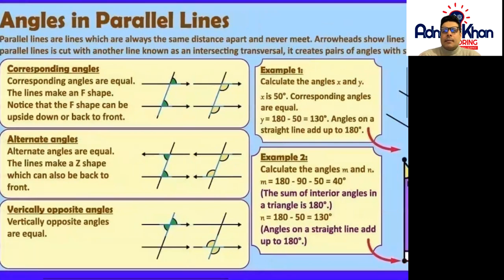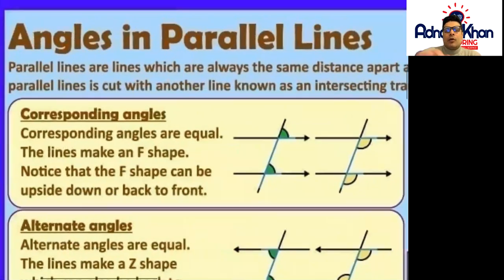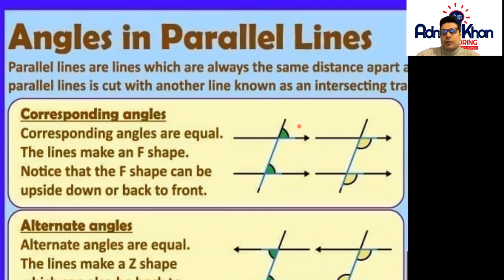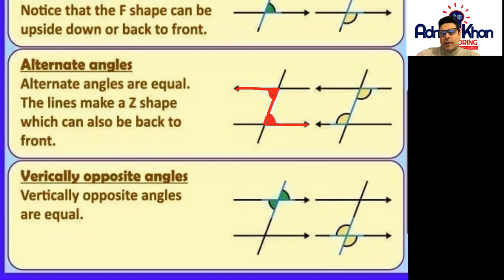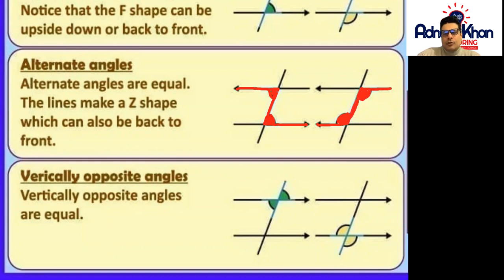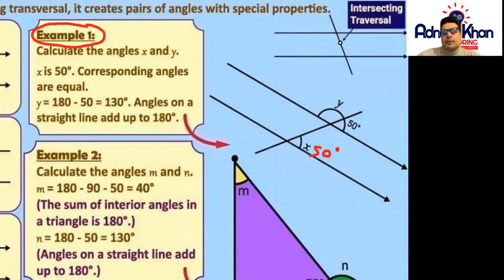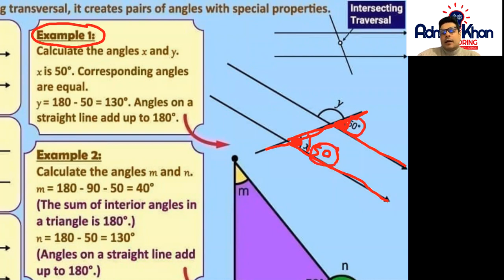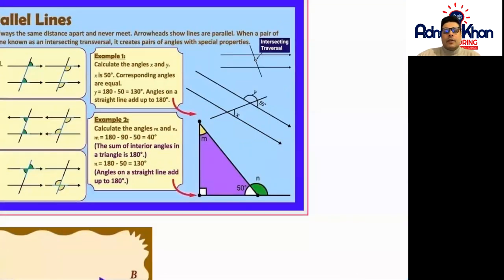GCSE Maths - Angles in Parallel Lines